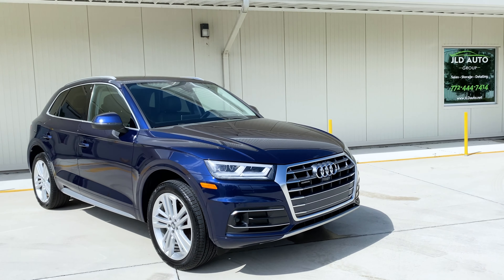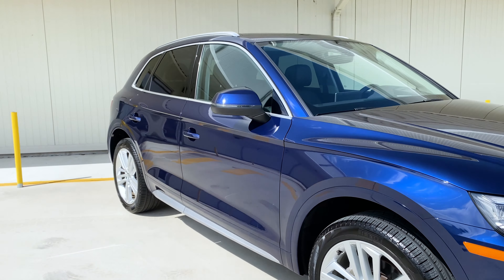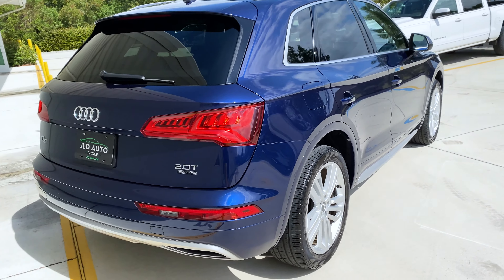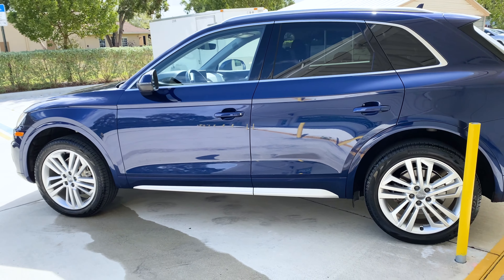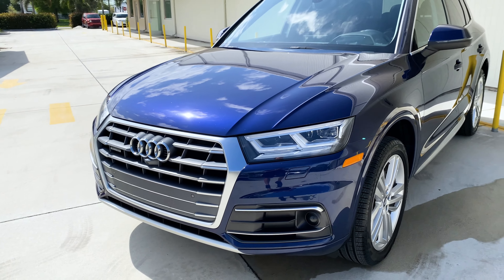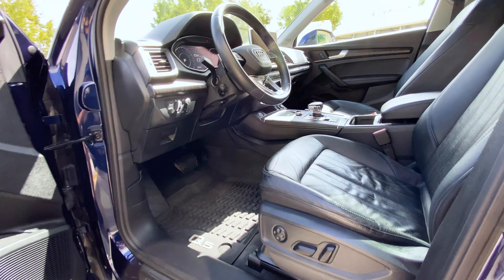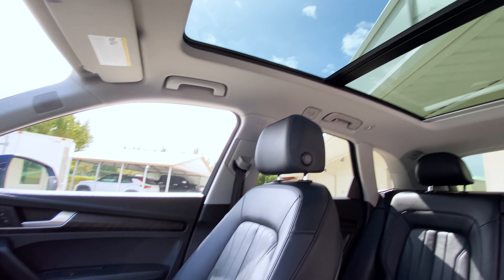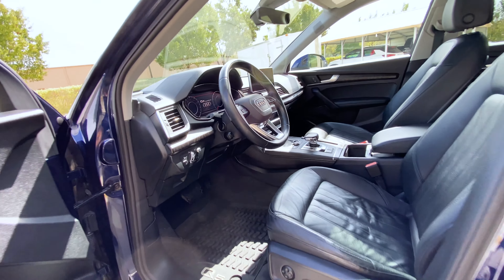2018 Audi Q5 FOR SALE! 30k Miles! Prestige Pckge! Driver Assist Pckge! Cold Weather Pckge! 1 Owner!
2018 Audi Q5
30k Miles
‘Navarra Blue Metallic’ over Black Interior
1-Owner
Prestige Package
Fine Grain Ash Natural Gray Brown Wood Inlays
All Weather Floormats
Original Books and Key Included

Available and up for your consideration at JLD Auto Group is this 2018 Audi Q5! Finished in gorgeous ‘Navarra Blue Metallic’ over Black Leather interior, this Q5 is a 1-Owner car with only 30k miles. Featuring the Prestige Package, this Q5 sports the MMI Navigation Plus-equipped 8.3” touchscreen, along with Audi’s famous ‘Virtual Cockpit’ 12.3” fully-digital color gauge cluster. A 19-speaker Bang & Olufsen Sound System provides rich, quality audio, and an also present Head-up Display enhances convenience while driving. If a daylight-illuminated interior is desired, this Q5 also boasts a large panoramic sunroof to illuminate both the front and rear seats. Further optional equipment on this Q5 includes the Driver Assistance Package, adding Adaptive Cruise Control, High Beam Assist, Traffic Sign Recognition, and Audi Active Lane Assist. For cold climates—or for those who always seem to catch a chill—the Cold Weather Package furthermore provides heated front and rear seats, as well as a heated steering wheel. An inviting interior is enhanced further through the presence of Fine Grain Ash Natural Gray Brown Wood Inlays, and convenience is supplemented with included All Weather Floor Mats.

Standard in the Q5 is the 2.0L turbocharged 4-cylinder engine, producing 252hp and a more-than-adequate 273 lb-ft of torque. Mated to a 7-speed Automatic Transmission, the drivetrain of the Q5 is well-balanced and is additionally improved by the presence of Audi’s famed quattro® all-wheel-drive system. Standard safety features include reinforced Side Impact Beams, Audi pre-sense city, and Frontal Collision Mitigation. Finally, a back-up camera is also included.

Lastly, accompanying this example are its original Books, along with its Original Key. Perfect for a daily driver or a small, luxury family cruiser, this Q5 as a 1-Owner car with only 30k miles boasts a fuel efficient yet quick drivetrain, with plenty of safety and fun technology inside.

JLD Auto Group is a boutique dealership specializing in unique automobiles across a variety of decades. Whether your forte is modern or classic, exotic or muscle, or you're just crazy about amazingly well-preserved low-mileage collector cars, chances are our inventory has something that'll pique your interest.

We also offer:
➖ Door-to-door Shipping
➖ State-of-the-Art Detailing
➖ Vehicle Storage
➖ Financing
➖ Warranties